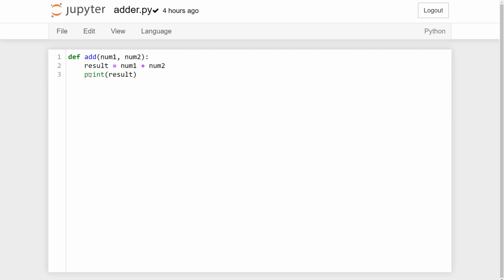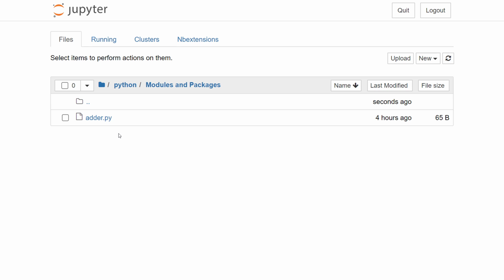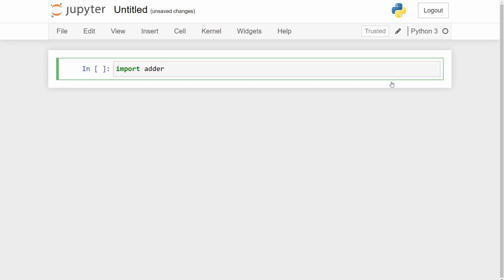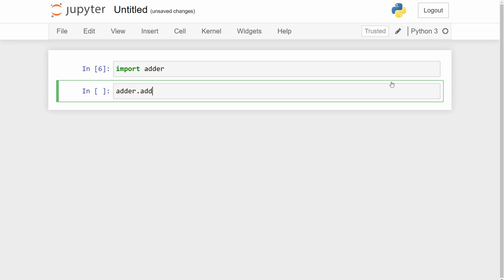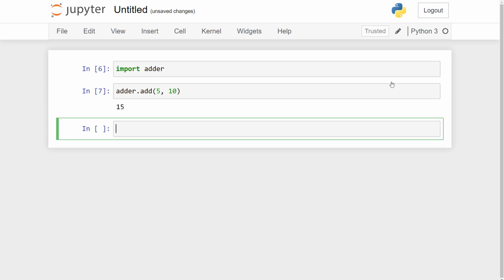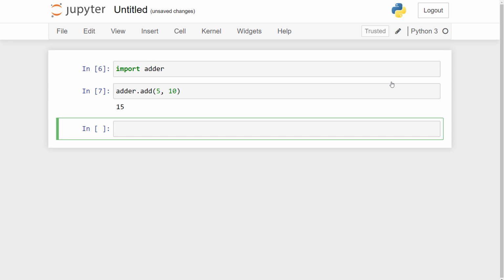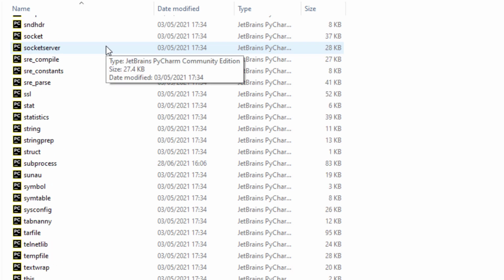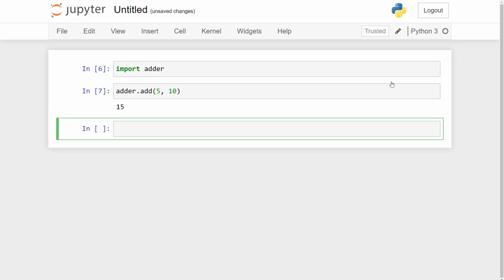Python Day 117: Importing Modules in Python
In this session, you will explore how to import modules in Python and learn how to bring external code into your programs.

One of Python’s greatest strengths is its ability to reuse existing code through modules. Instead of writing every function yourself, you can import modules that contain pre written functionality and tools, helping you develop programs faster and more efficiently. This session introduces Python’s import system and demonstrates how it supports modular and reusable programming.

Today, you will learn how imports work, how to access functions from external modules and how Python uses modules to organise and share code across projects.

By the end of this lesson, you will have a clear understanding of how to import modules and use existing functionality to build cleaner and more powerful Python applications.

• How to import modules in Python
• Why importing modules is useful
• How to access functions from imported modules
• How Python shares functionality between files
• How imports improve code organisation and reuse
• How modular programming supports larger applications

Learning how to import modules helps you:
• Save time by reusing existing code
• Build programs more efficiently
• Organise projects into manageable components
• Reduce duplication and improve maintainability
• Prepare for working with Python libraries and packages
Importing modules is a fundamental skill in Python because almost every real world application relies on external modules, libraries or packages.

• Beginners learning Python modules
• Learners wanting to organise code effectively
• Students building larger Python projects
• Anyone interested in reusable programming techniques

🔥 Unlock the Power of Reusable Python Code
This session introduces one of the most practical skills in Python development.
By learning how to import modules, you will gain access to reusable functionality that helps you build applications faster, cleaner and more efficiently.

👉 Comment with a Python module you have used or would like to learn about